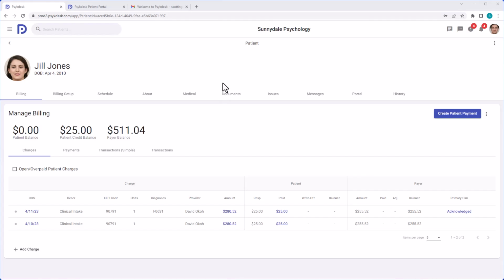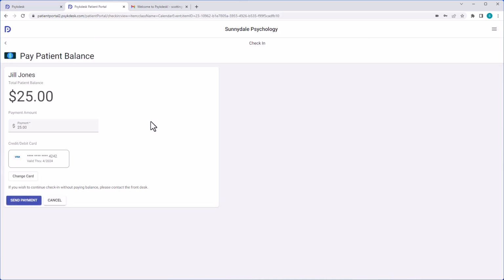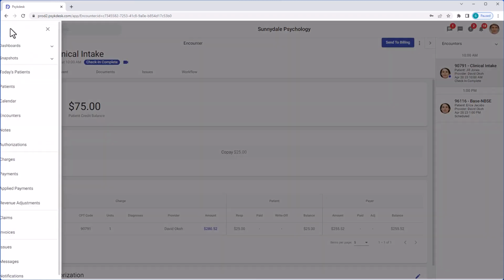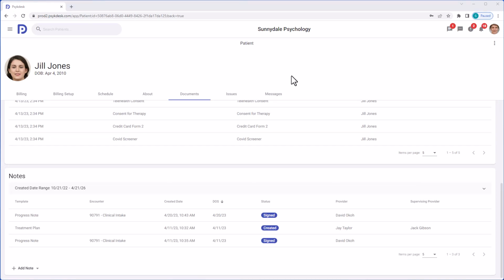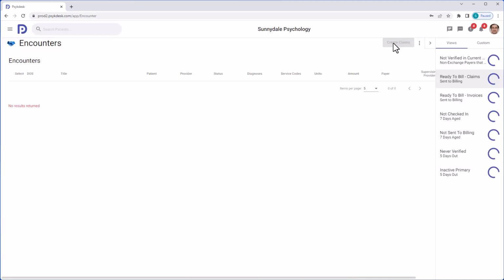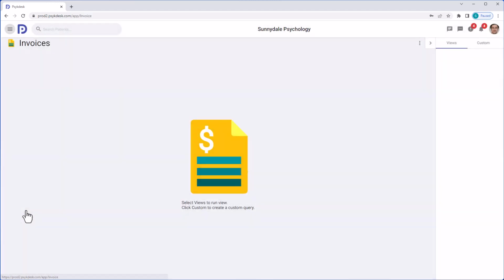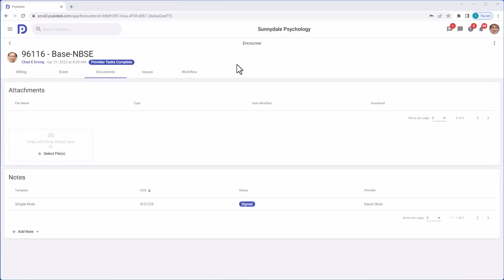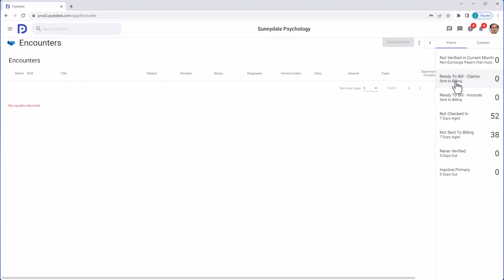Psykdesk Check-In and Billing Workflow